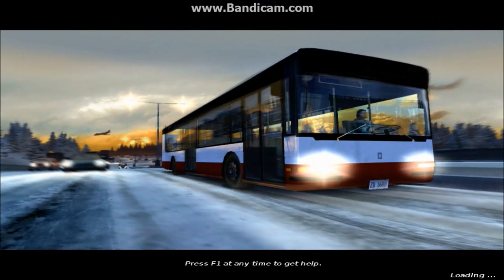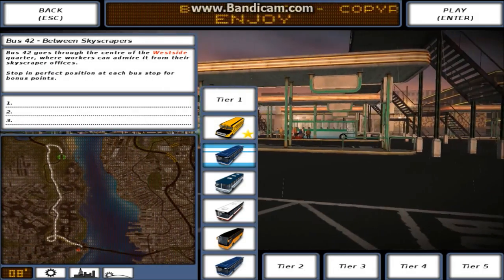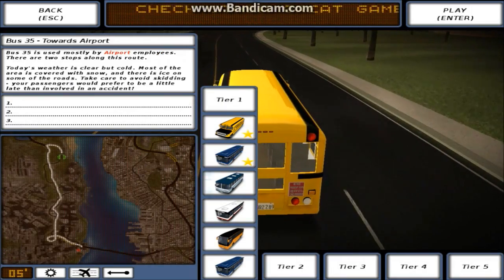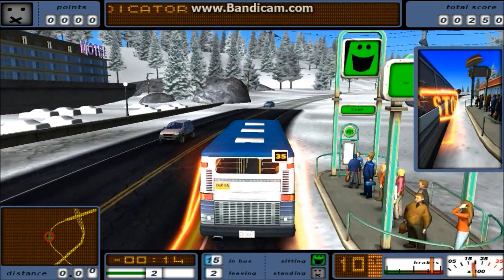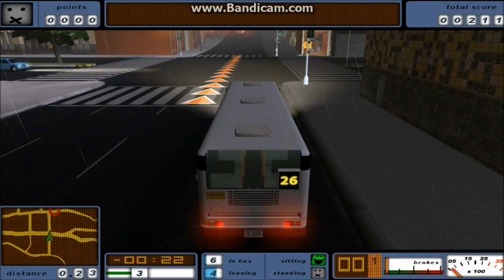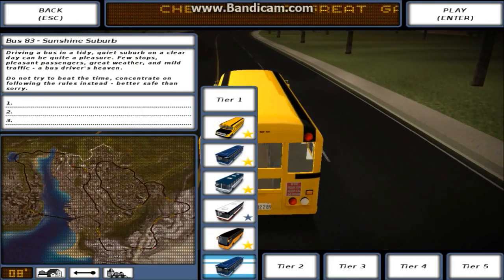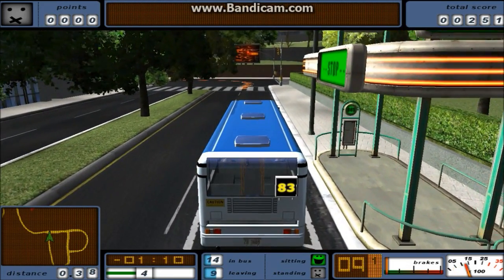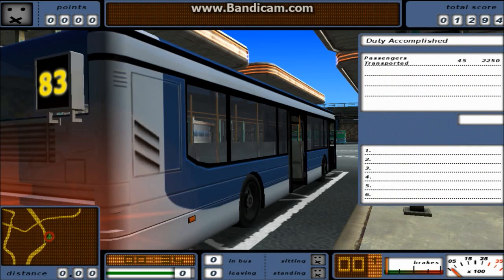Let's Play: Bus Driver Part 1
This is the first part of my let's play for the game Bus Driver.